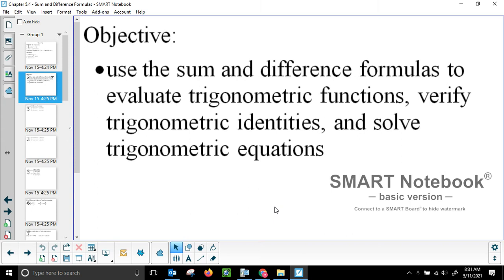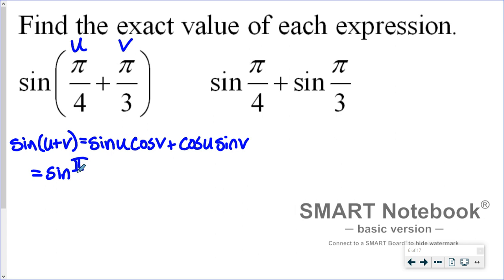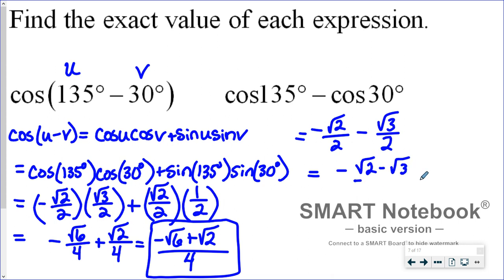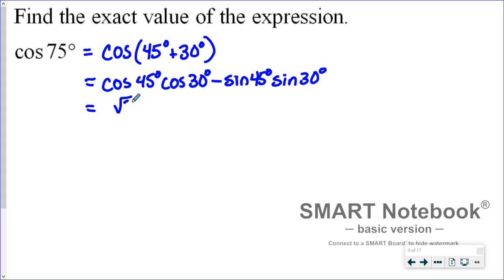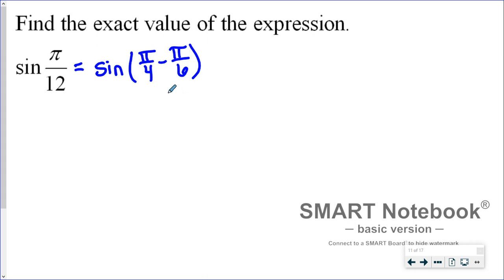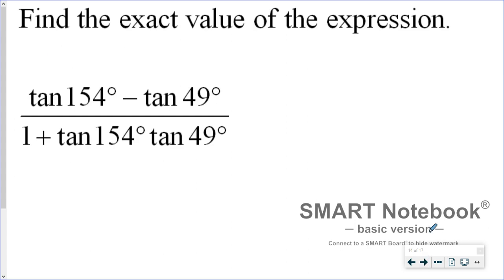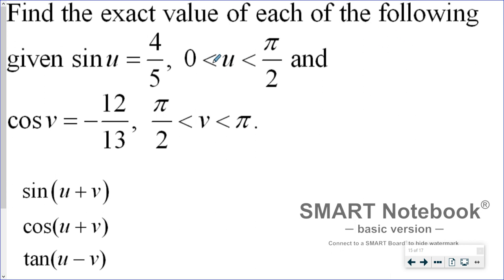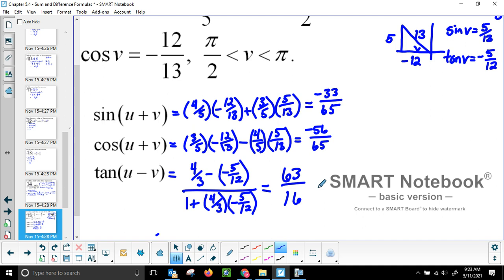Sum and Difference Formulas